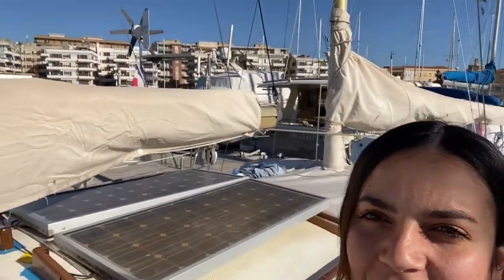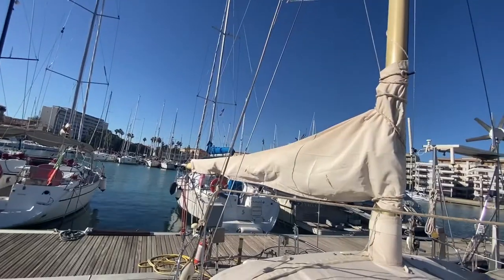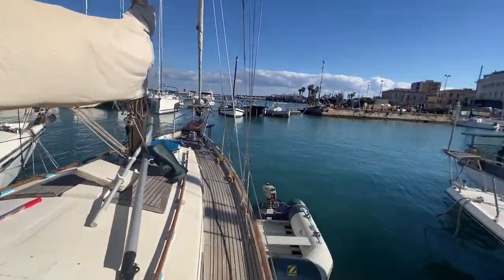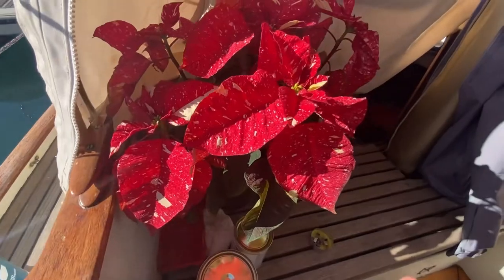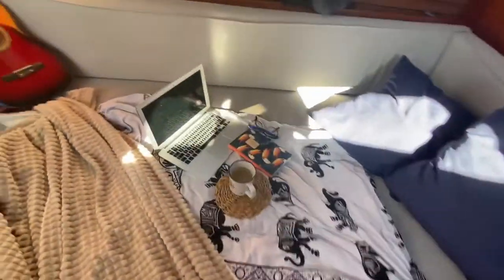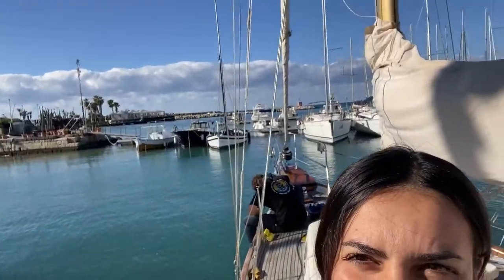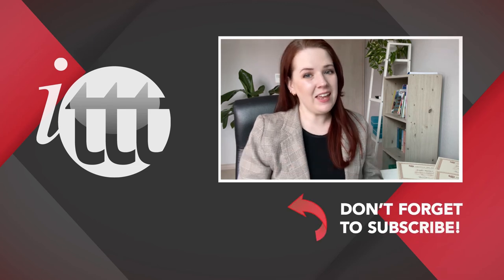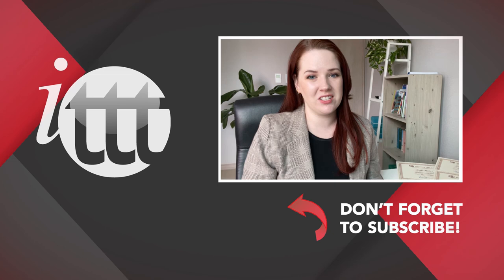TESOL TEFL Reviews - Video Testimonial – Carlotta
In this TESOL review video, Carlotta from Italy shares her thoughts on the 120-hour TEFL course she recently took with ITTT. She took the course to pursue her dream of working remotely while living on a vintage sailboat sailing around the world. She enjoyed the flexibility to teach wherever she wants whenever she wants - like a true digital nomad!